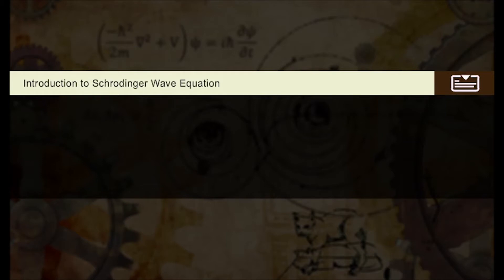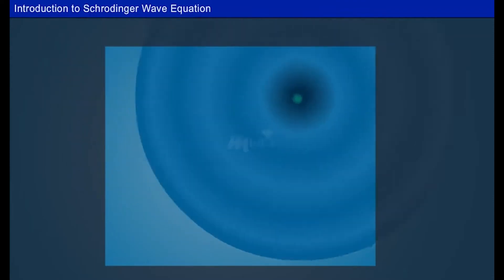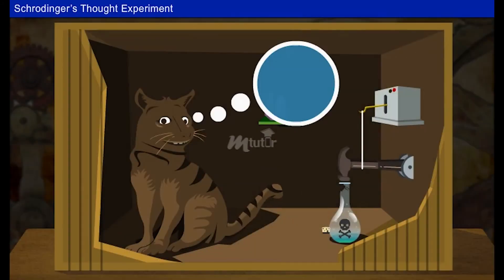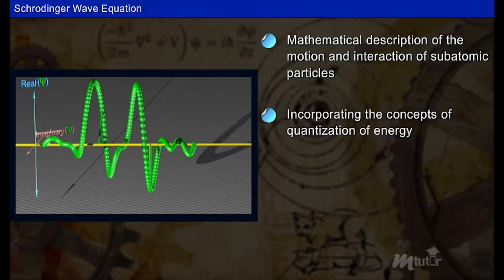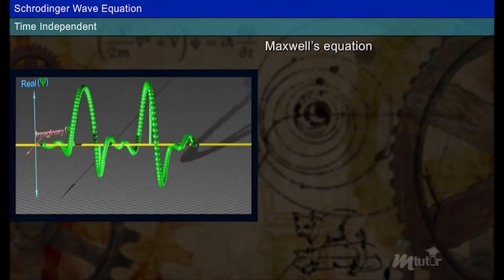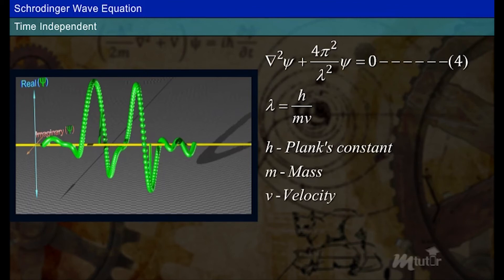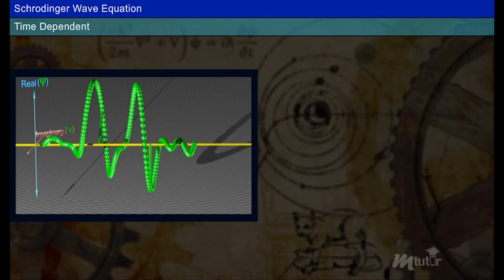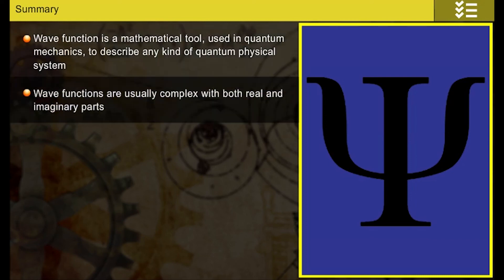Schrodinger Wave Equation Particle in a Box and Energy Levels [Year-1]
Watch this video to learn about time independent Schrodinger equation.
Department: Common
Subject: Engineering Chemistry
Year: 1